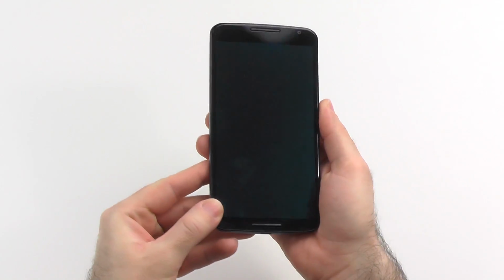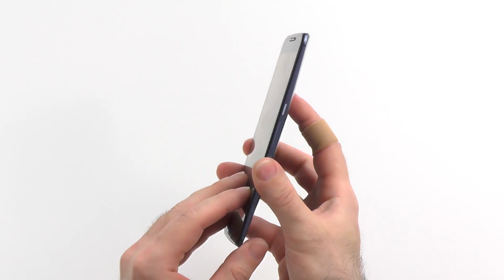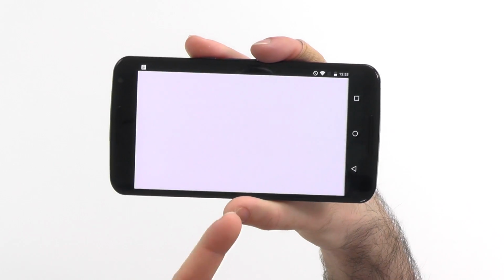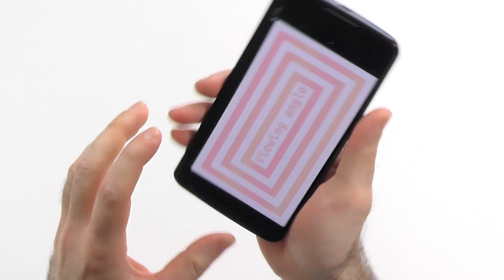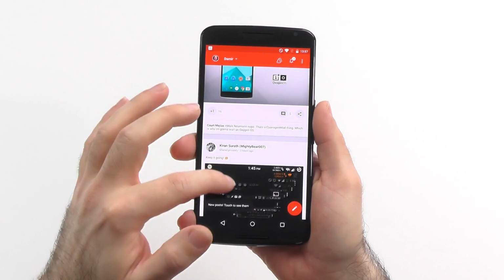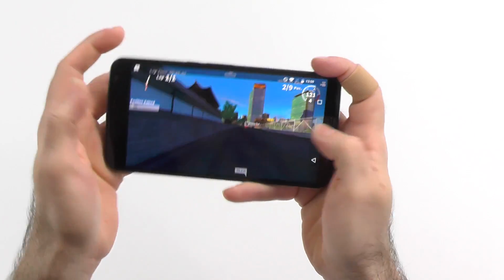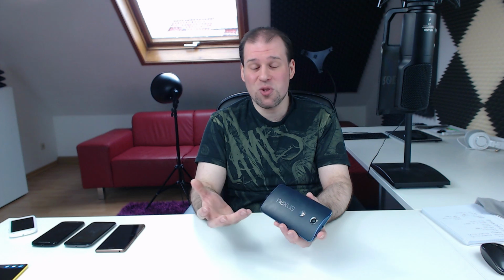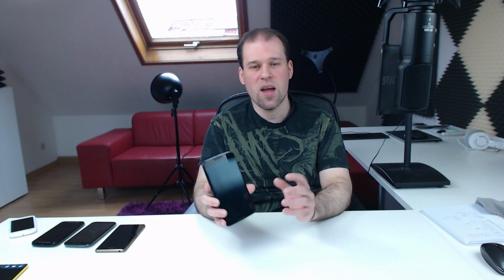Google Nexus 6 Review (Uncut)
Quite late to the game here it is, finally, my review of the Google Nexus 6

Timecodes:
00:00 Intro
00:50 Design & Build
03:42 Display
06:27 Sound
07:51 Performance
11:21 Battery
12:50 Software
14:05 Recap
16:05 Nexus 6 or Note 4 / Camera
18:21 Final Words